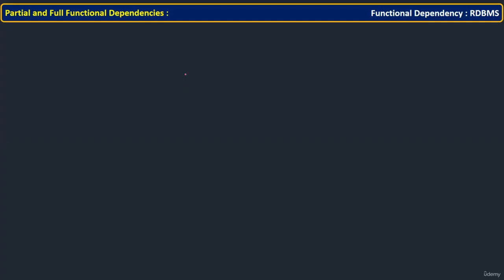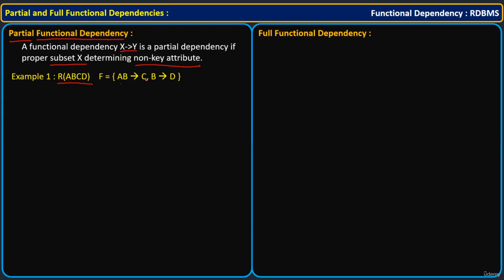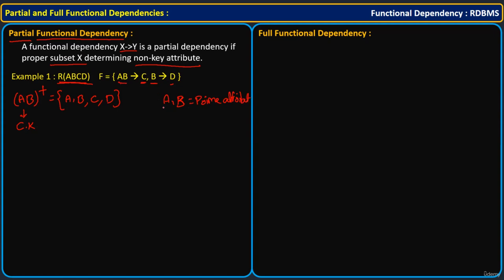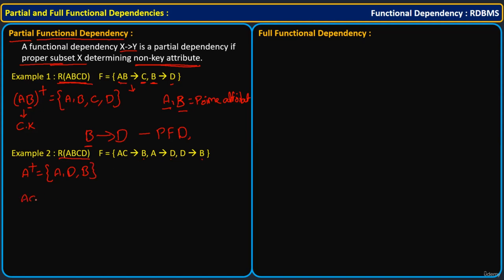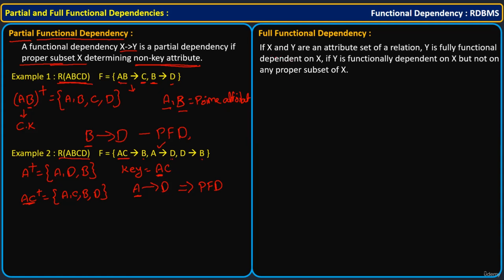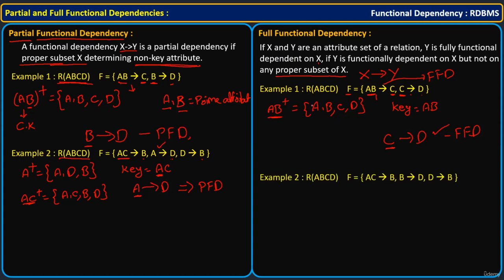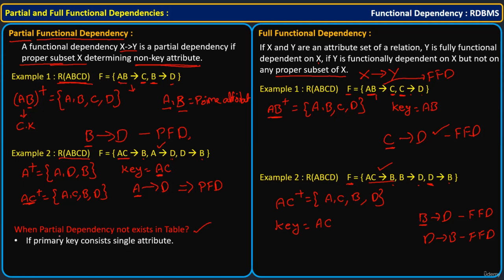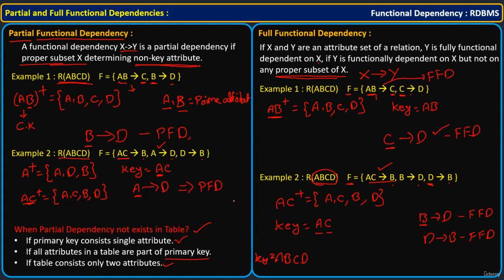030 Partial Functional Dependency and Full Functional Dependency